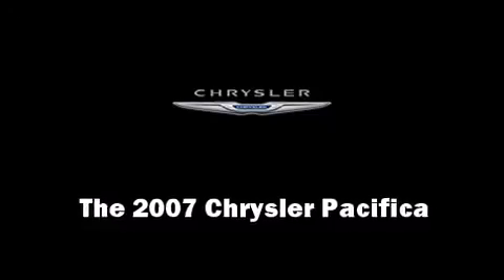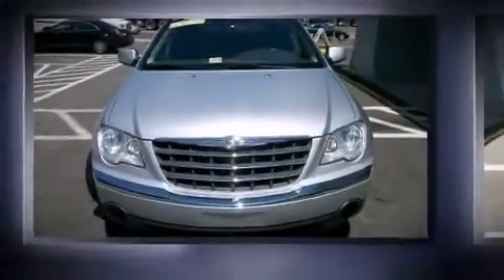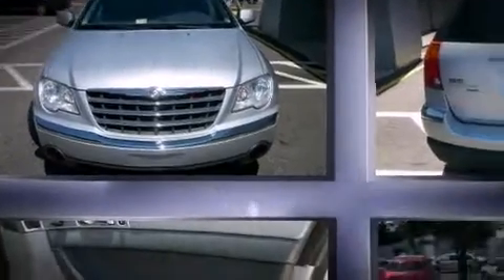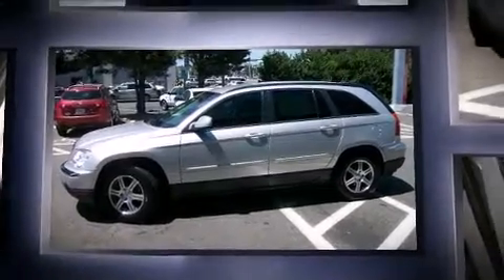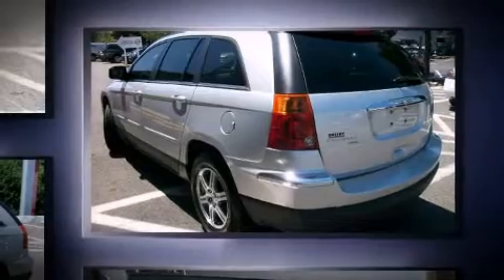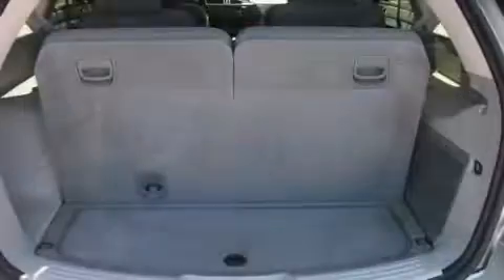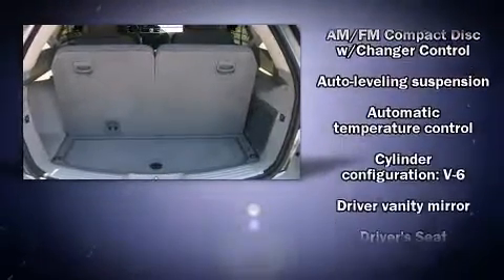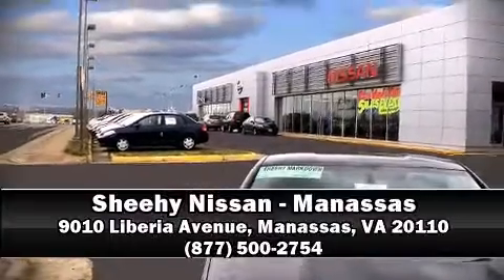2007 Chrysler Pacifica in Manassas, VA 20110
The 2007 Chrysler Pacifica. It features a front-wheel-drive platform, an automatic transmission, and a 4 liter 6 cylinder engine. Top features include front bucket seats, power front seats, automatic temperature control, power door mirrors and heated door mirrors, power windows, remote keyless entry, rear wipers, and cruise control. Third row seats provide an even greater maximum passenger capacity. Take assurance in side curtain airbags, providing head protection in the event of a severe collision. A Carfax history report provides you peace of mind by detailing information related to past owners and service records. A test drive is waiting for you.